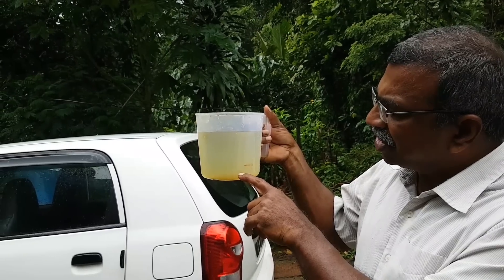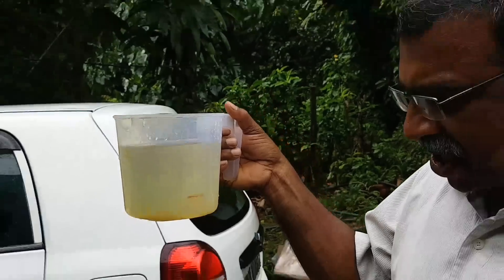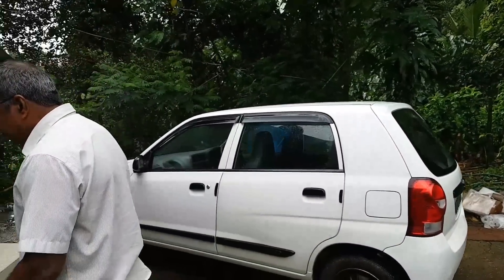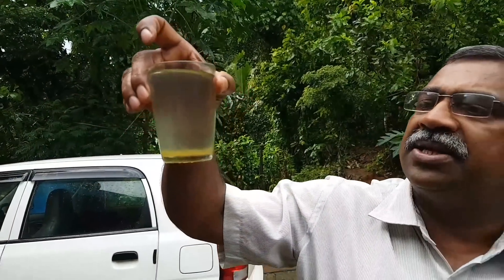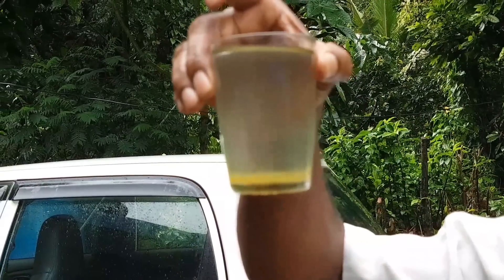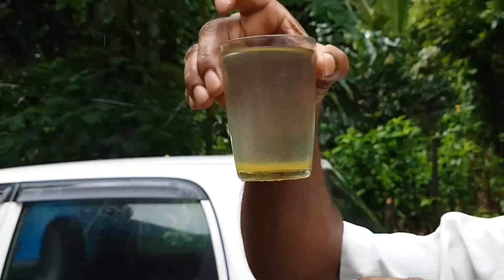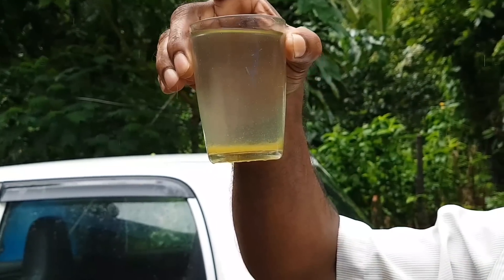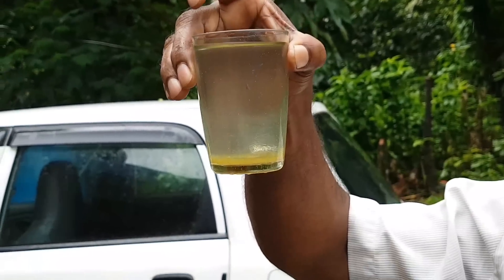Fast fish growth in biofloc..??